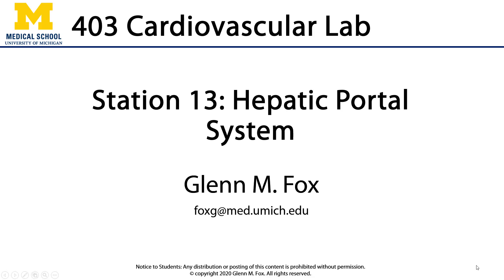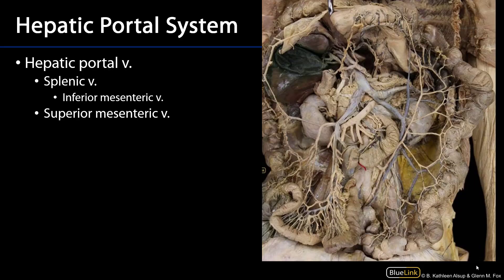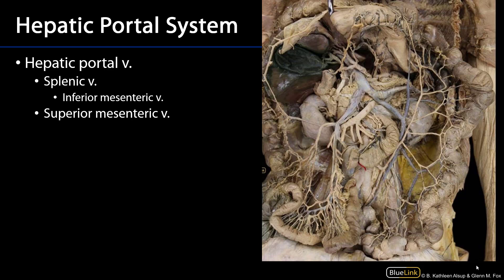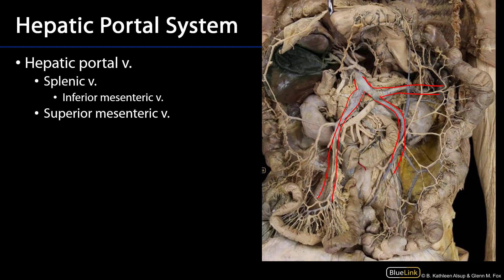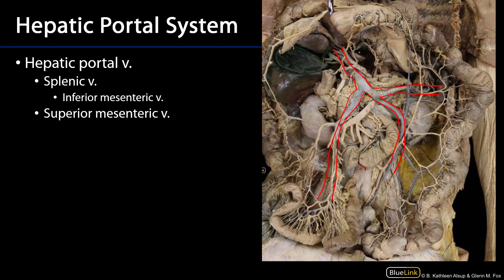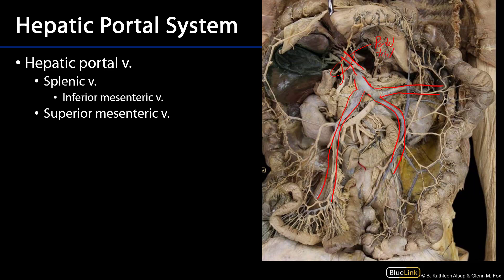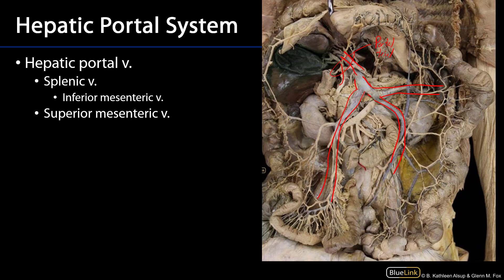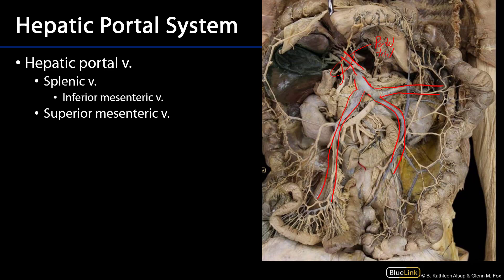Cardio Station 13 - Hepatic Portal System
Dr. Glenn Fox discusses the hepatic portal system for the thirteenth station of the cardio lab for the ANAT 403 course at the University of Michigan.